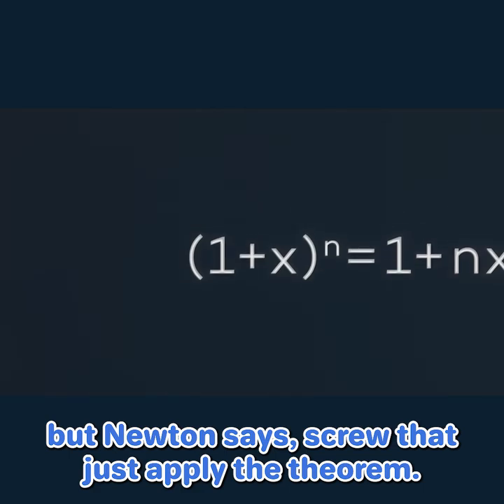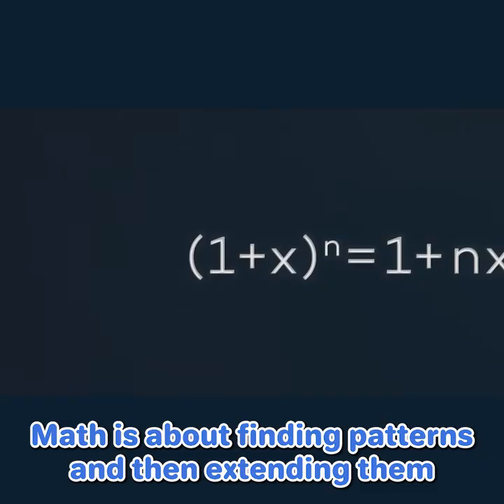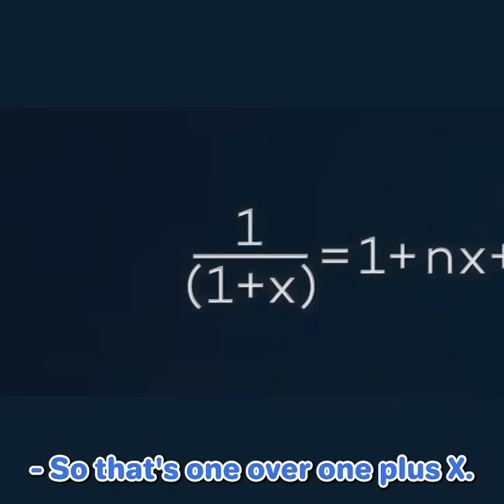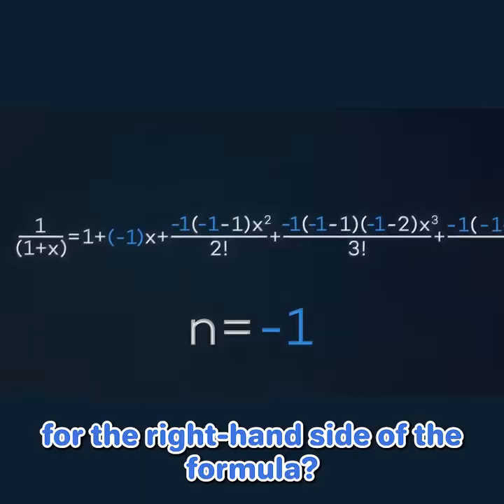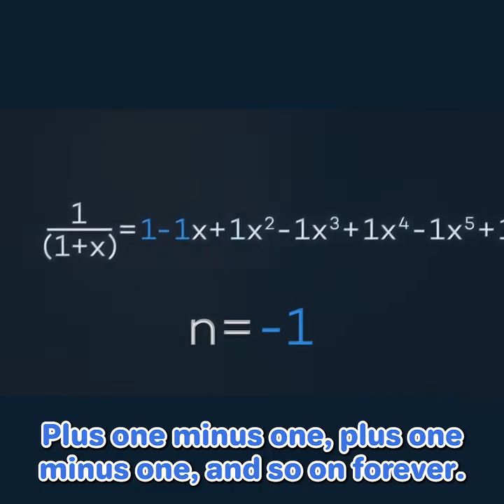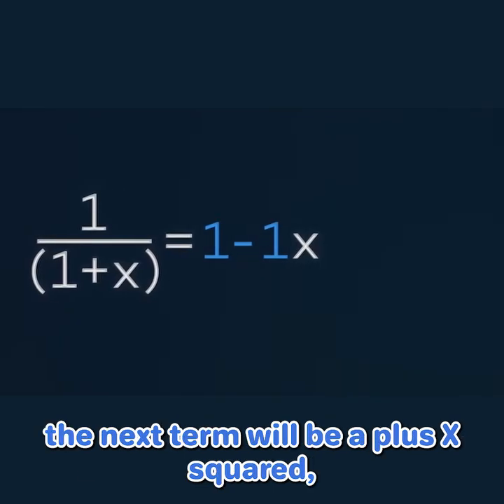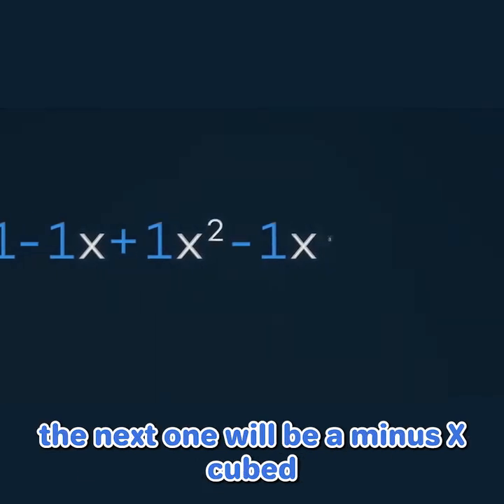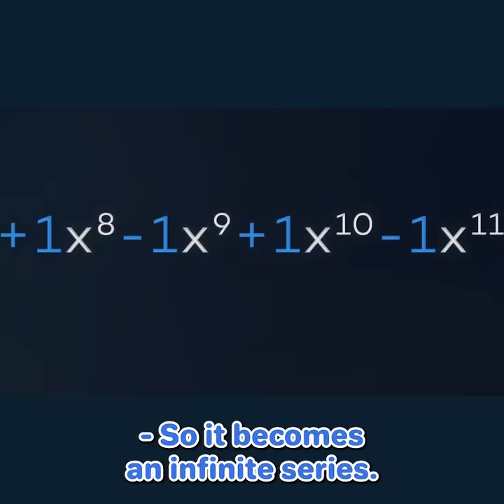Newton and pi